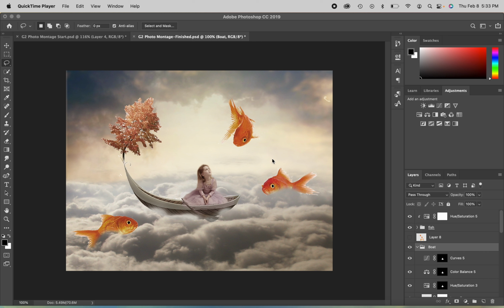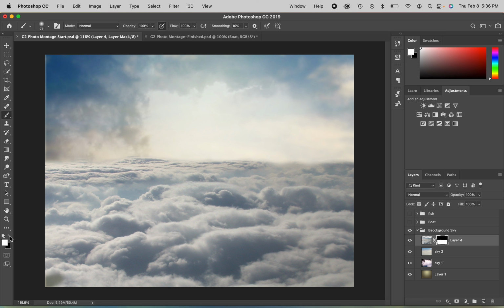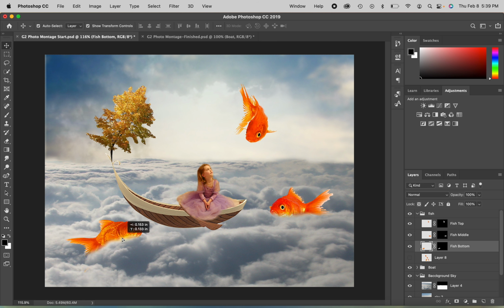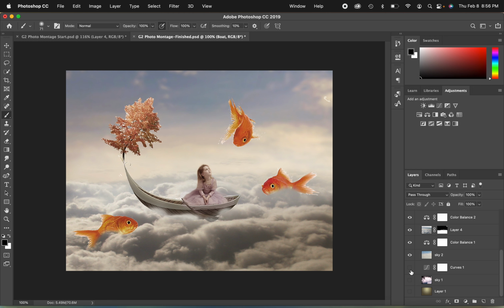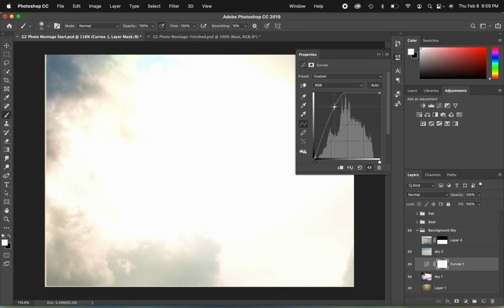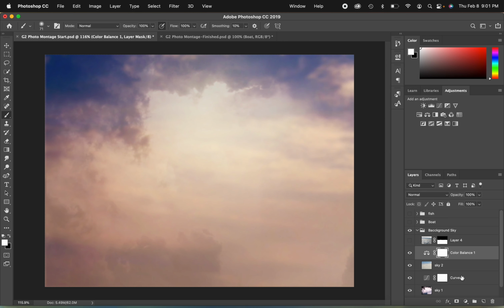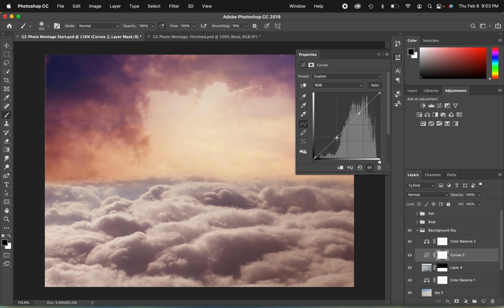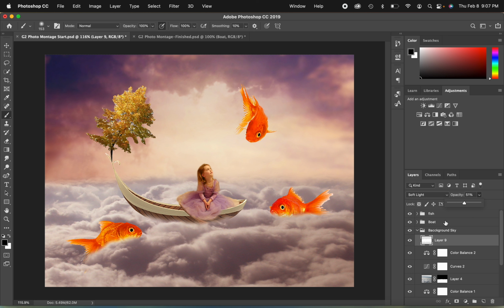Surreal Goldfish Tutorial Part 2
Part 2 of the Surreal Goldfish Photo Montage Project. Today we're looking at the cloud layers and starting to get everything looking cohesive in the background.